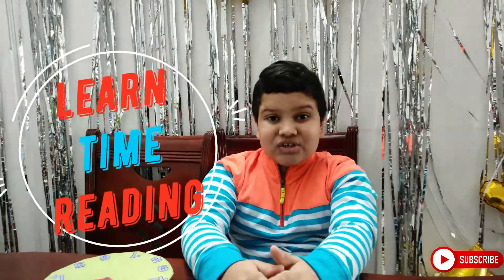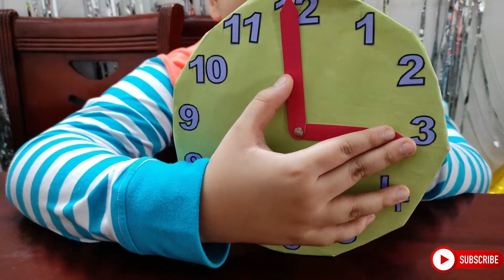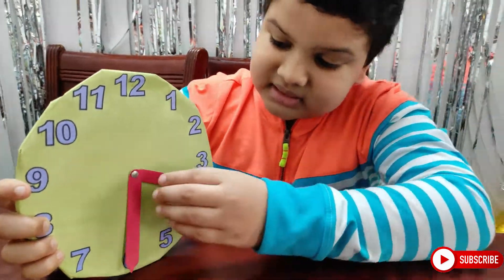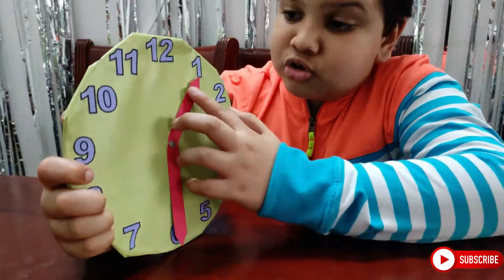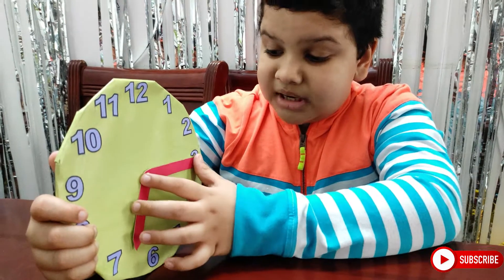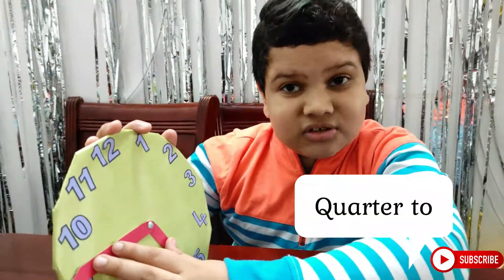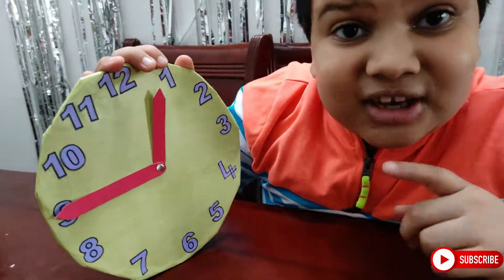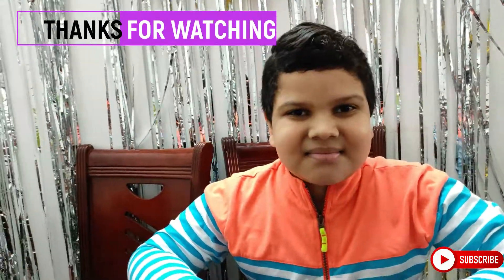Clock Learning for kids | o'clock | Time and clock learning | Vedang and Ridhang's World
Hi friends,
In this video I will be showing how to learn and read time. I have used a handmade clock for my demonstration.

learning to tell the time clock?
learn time easily
kindergarten kids learning
learn to read
easy clock learning
kids easy time learning
time learning
learn with vedang.